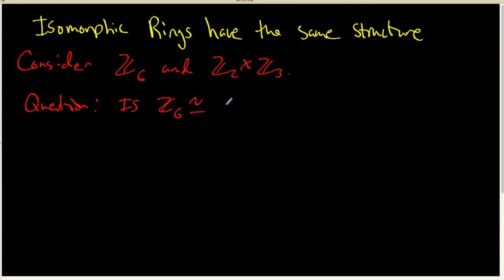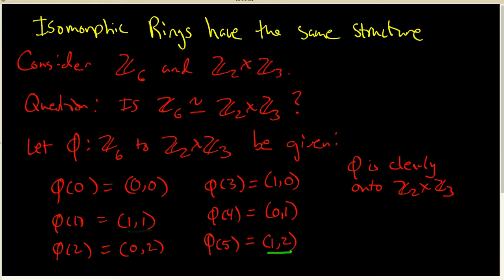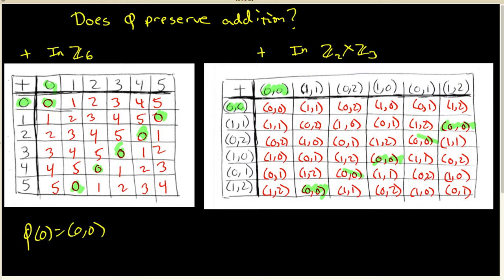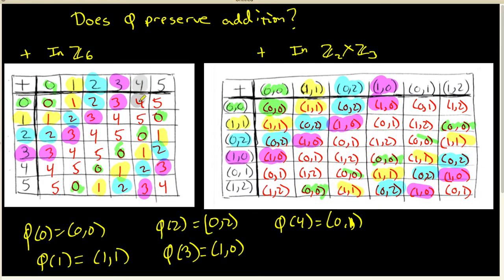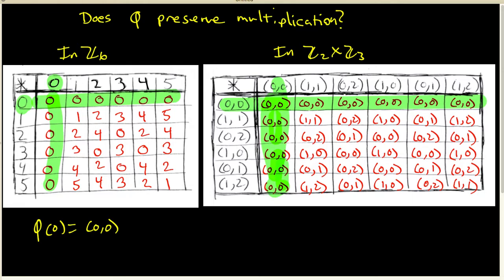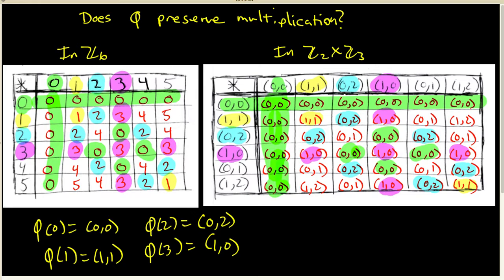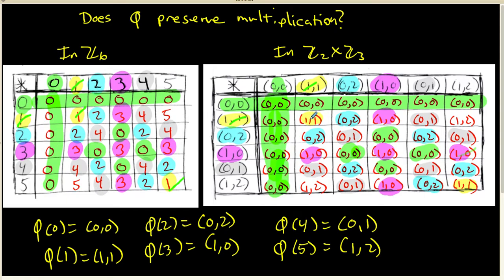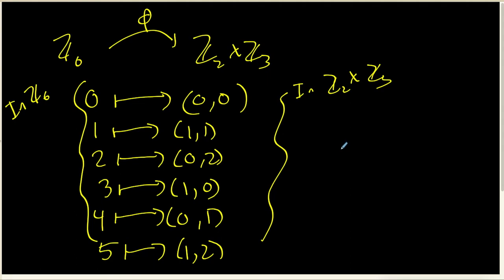26 Example Isomorphic Rings Have the Same Structure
A careful examination of what it means for two rings to be isomorphic through the example that Z_6 is isomorphic to Z_2 \times Z_3